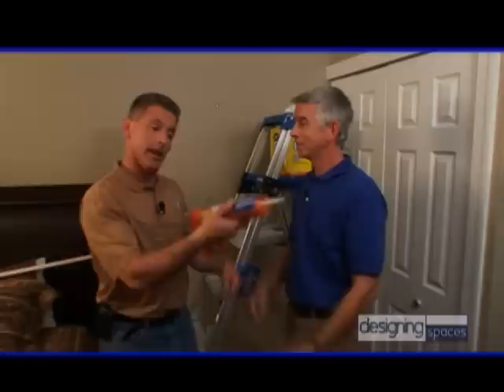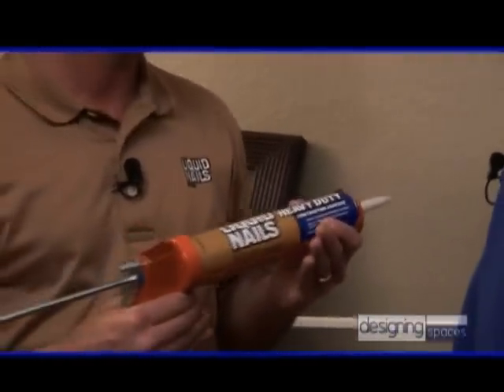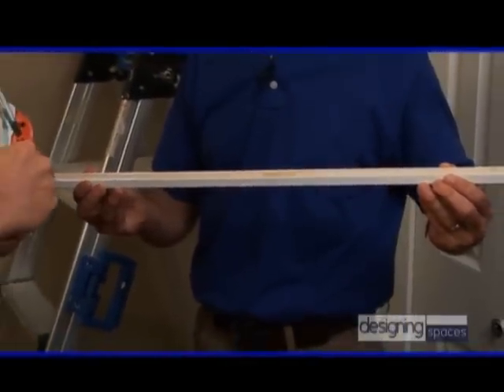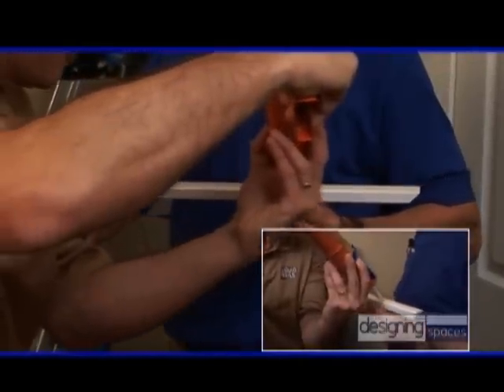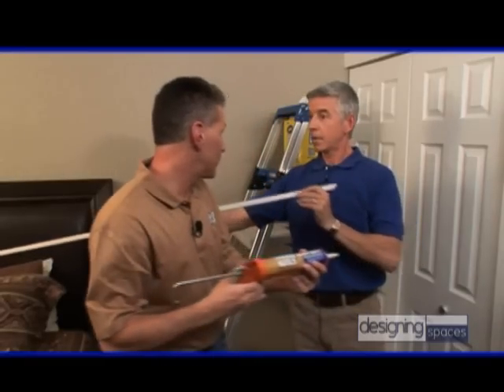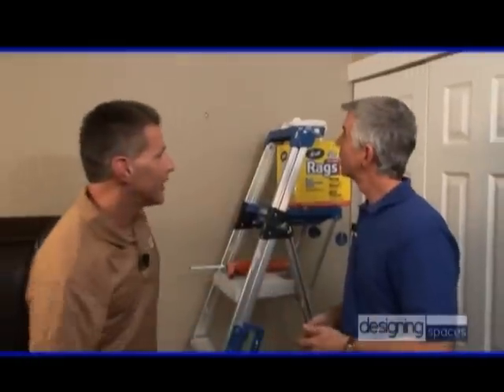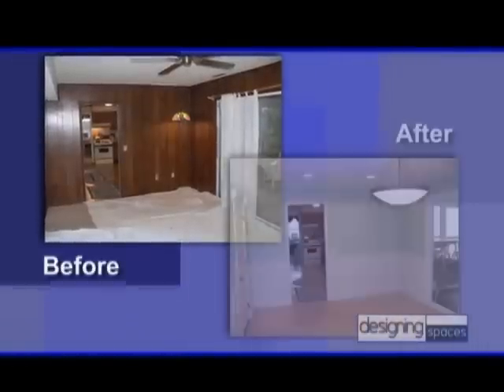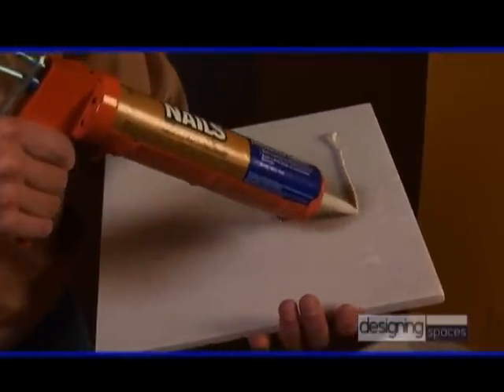Installing Crown Molding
Using adhesives to install molding provides the benefit of adjustability for up to 10 minutes after installation. LIQUID NAILS® Adhesive senior brand manager, Mike Goldstein, recommends using LIQUID NAILS® Heavy Duty Construction Adhesive (LN-903) for this purpose. This adhesive works well on wainscoting and PVC exterior molding. "DIYers who have never used adhesives before shouldn't be intimidated by the process," Goldstein said. "When installing molding, apply the adhesive one inch from the edge in an s-shaped bead." The adhesive will have a good initial set within four to six hours and will be thoroughly dry after 24 hours.